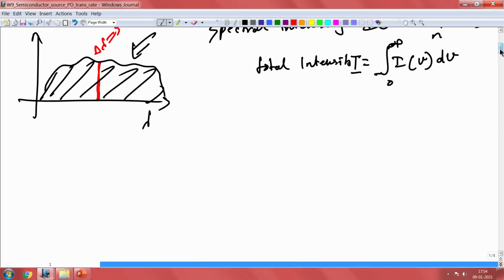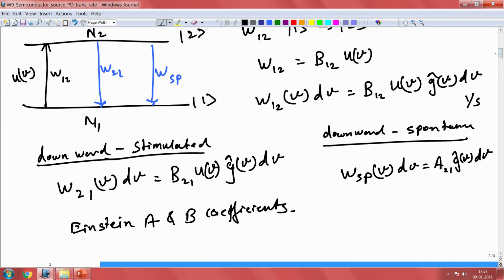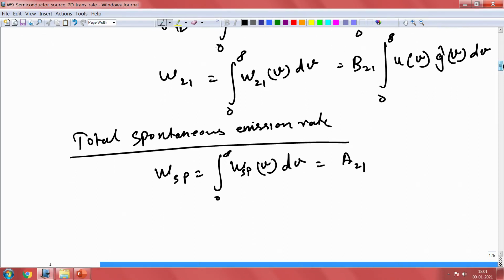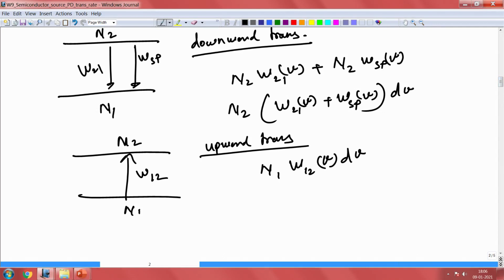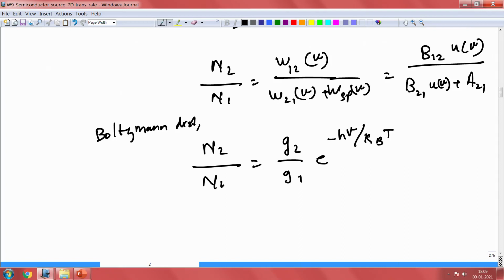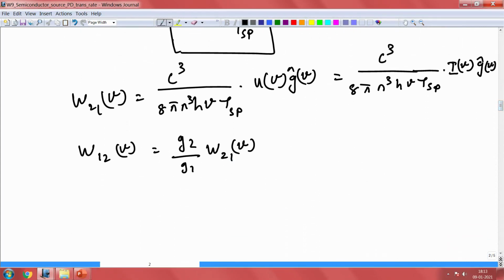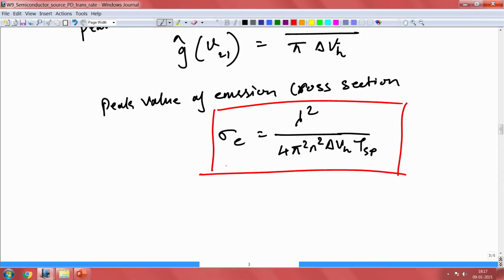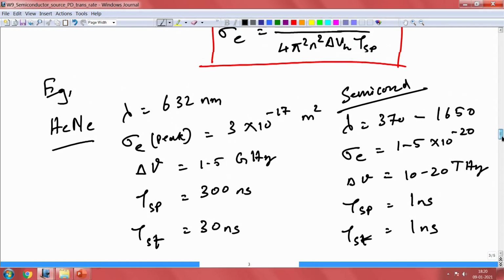lec39 Transition rates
Transition rates, Spectral energy density, Spontaneous emission rate, Stimulated emission rate, absorption and emission cross-section